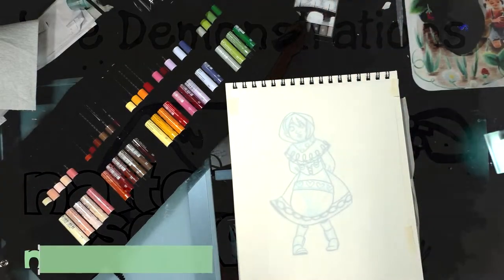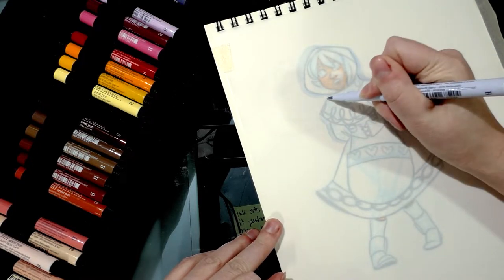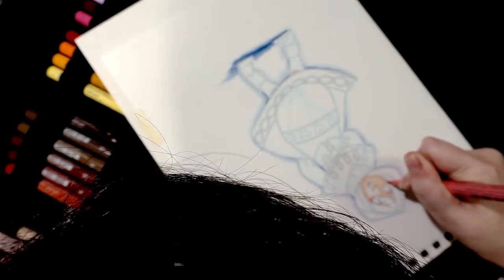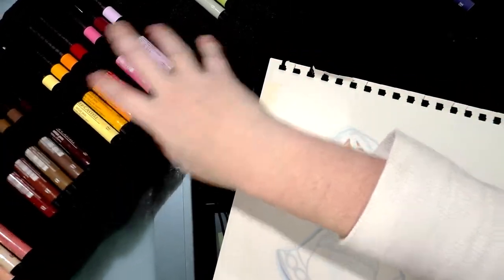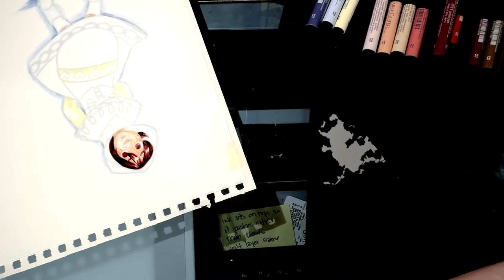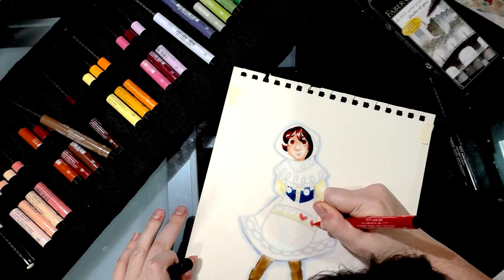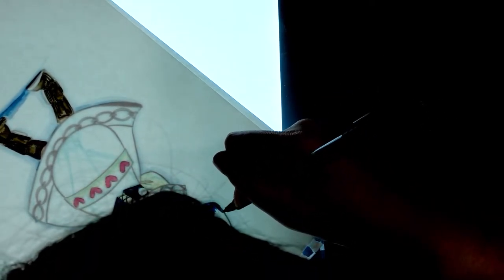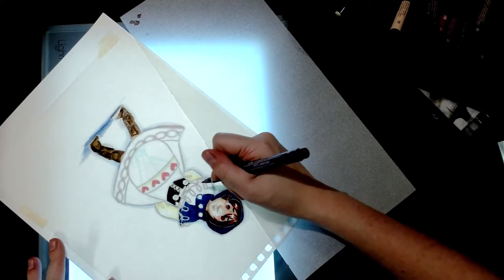Pitt Pens on Yupo Field Test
Expanding on the techniques demonstrated in last week's Waterbased Markers on Yupo we're attempting something a little more permanent- Pitt Pens.  Pitt Pens are India ink based, and come in a variety of colors!  I have a review of these little beauties

Pitt Pens

Note:  This is an older video

Running Waters
Sailors Lament
Serenity
Sidewalk
Solo Acoustic Guitar
Thingamajig
Travel Light
Words